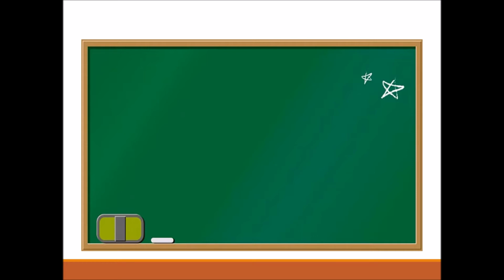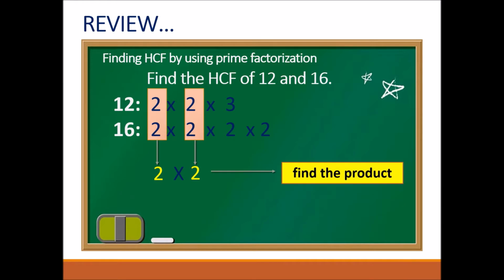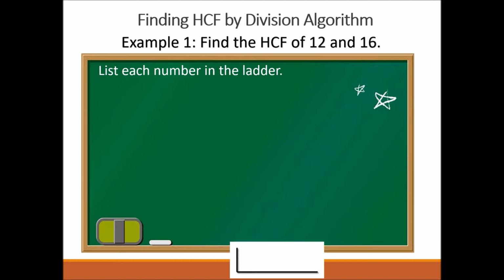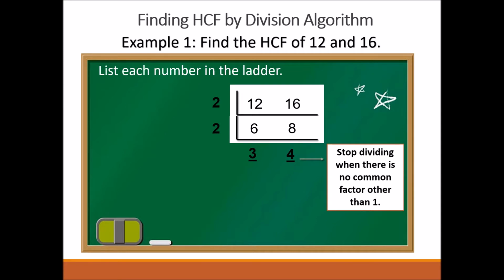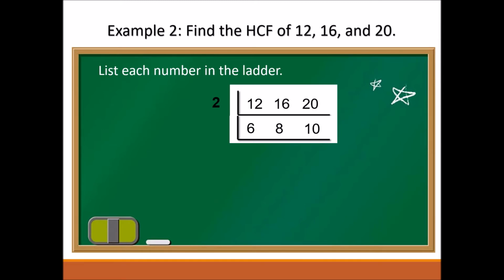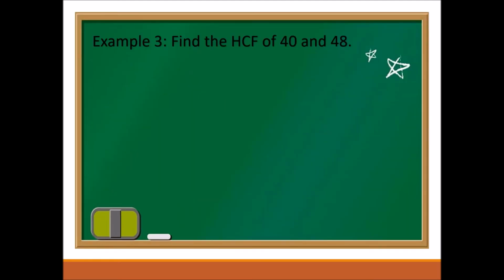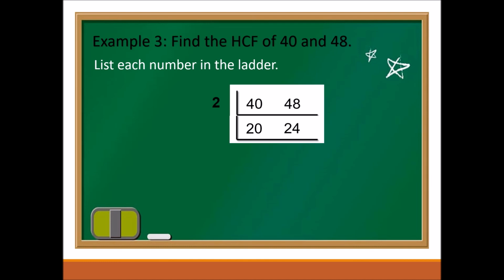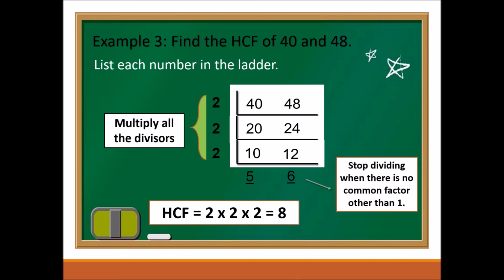Highest Common Factor (HCF) or Greatest Common Factor (GCF) | Division Algorithm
Hello students!
LET'S LEARN MATHEMATICS!

Our lesson for today is all about finding HIGHEST COMMON FACTOR using Division Algorithm Method.

Keep Safe and Enjoy Learning Mathematics.